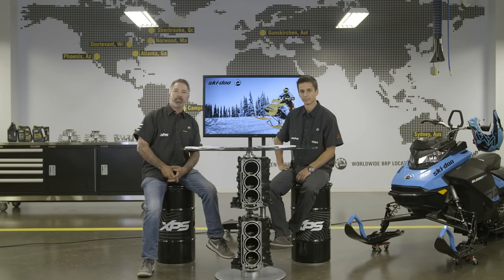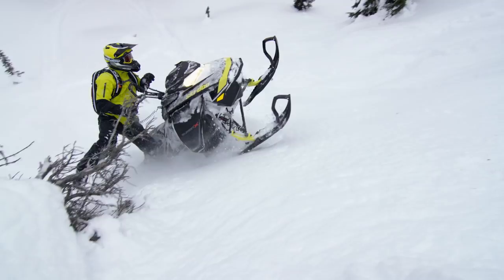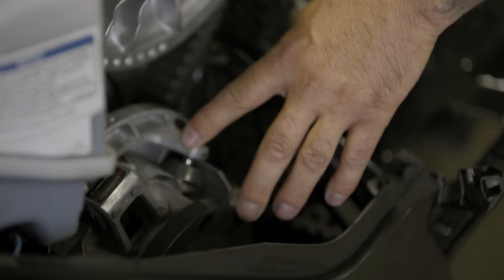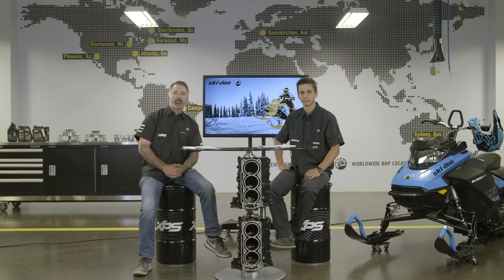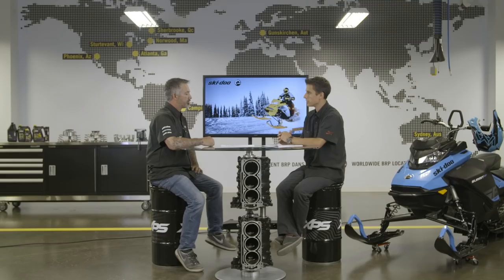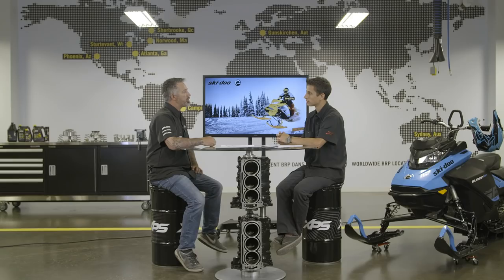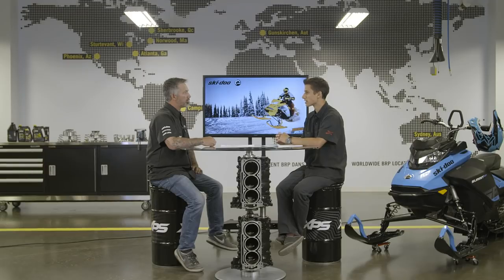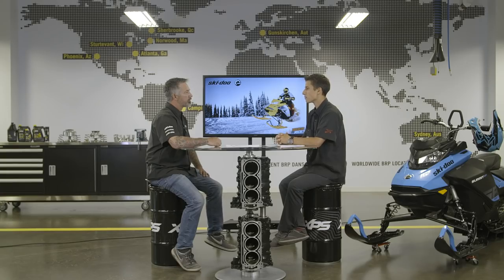Ski-Doo Introduction to the pDrive & QRS CVT - Module 1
CVT explanation and discussion